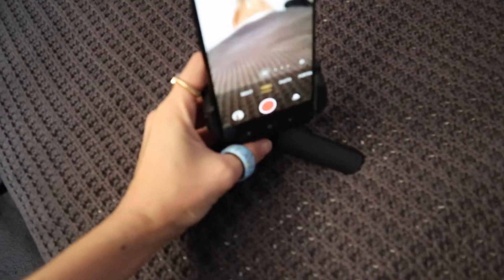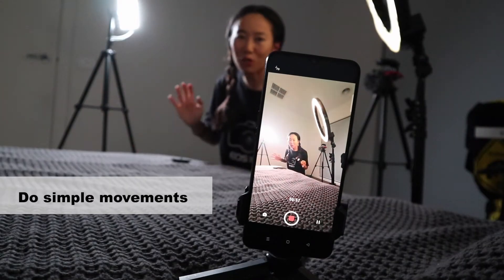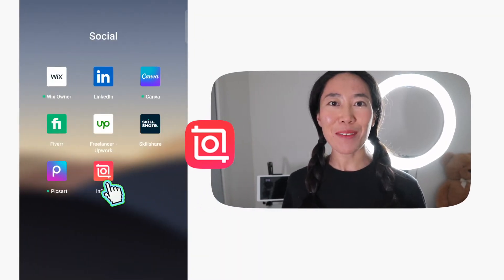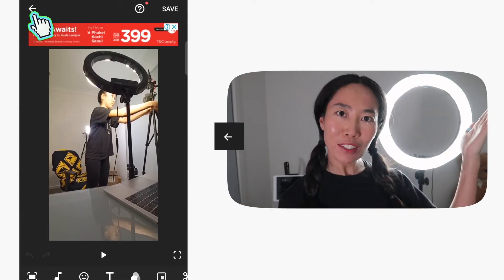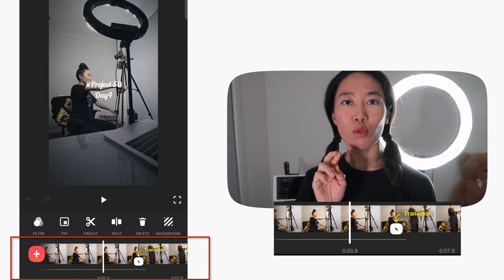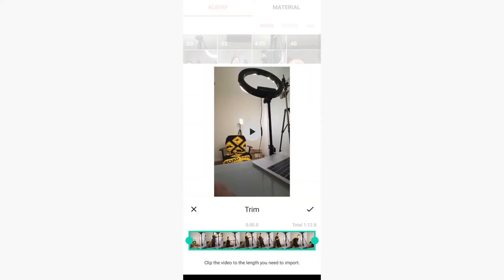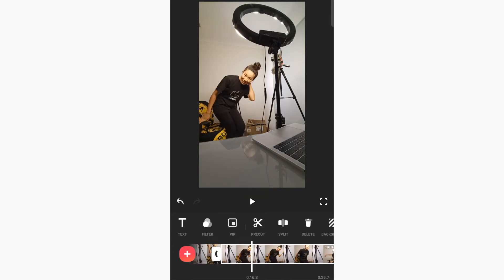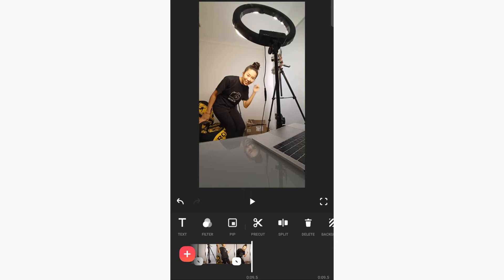How to make a Pro Social Media Videos with only a PHONE BY YOURSELF(Editing Using InShot App)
This video is about how to make videos all by yourself on phone. Yes, everything on phone, shooting to editing until posting, you can do it by yourself. You can follow step by step to make your own video, pause to stop and have a good a digest! I believe follow the process one time then you are on the track, good luck!

Feel free to join my little channel__ MongolRainbow
A Mongolian girl Name means Rainbow